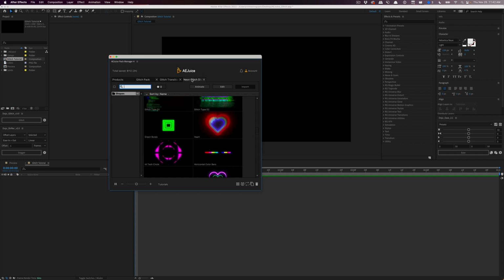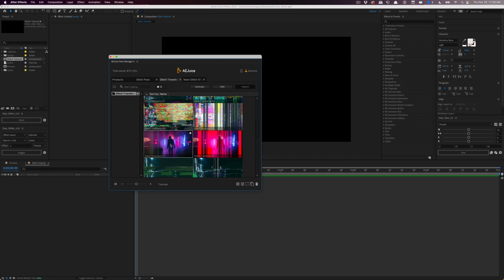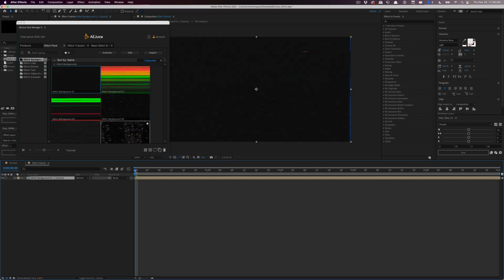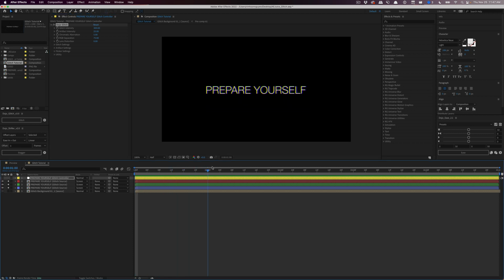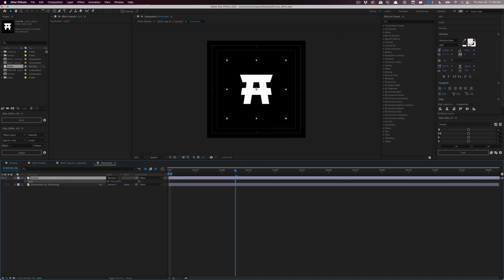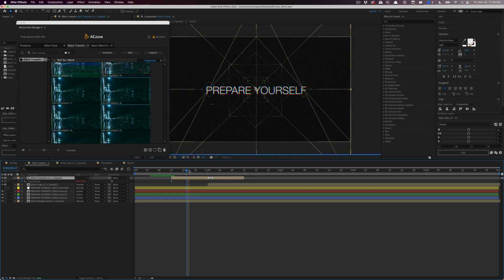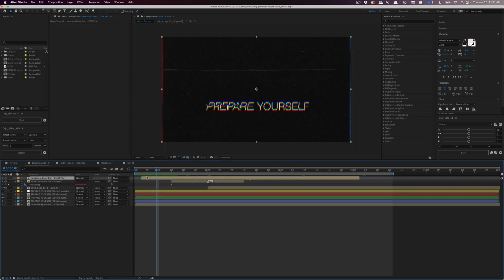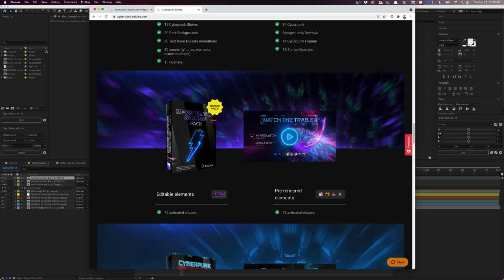Create Glitches with AEJuice (Black Friday Deals & Review)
You must be logged in and have the I Want It All Bundle purchased. The coupon can only be applied to an I Want It All Bundle license and will expire on the 26th of November at 11:59 pm EST.

Those who purchase the "I Want It All" bundle during the Black Friday/Cyber Monday sale may get a chance to win a full refund. After purchasing, just contact me via the Creative Dojo website contact form telling me the email you used to purchase, and we'll select 2 lucky buyers to receive a full refund.